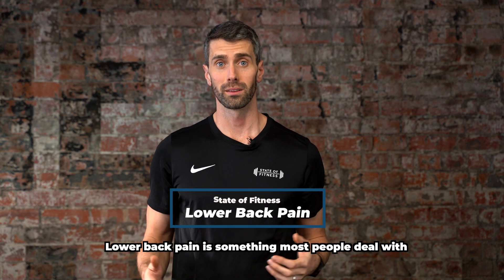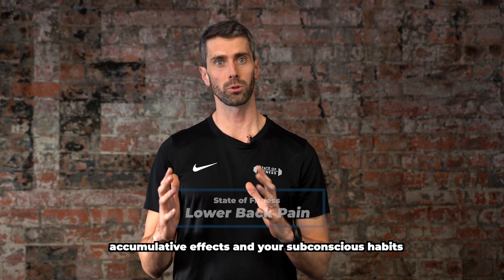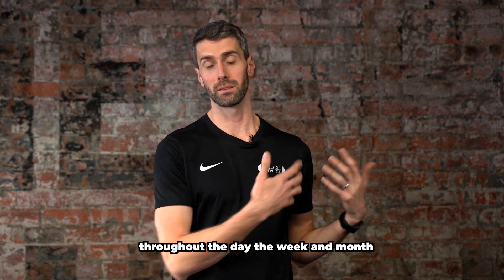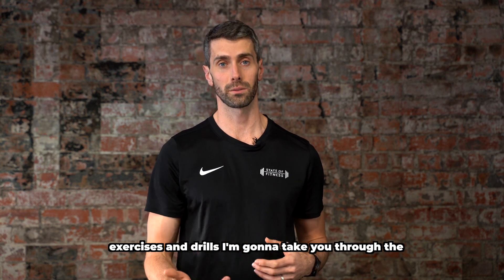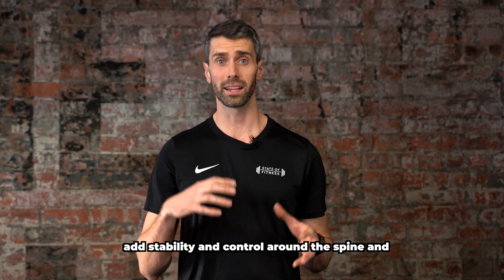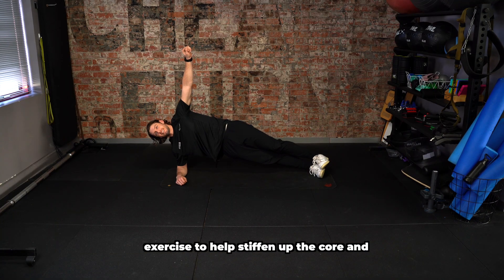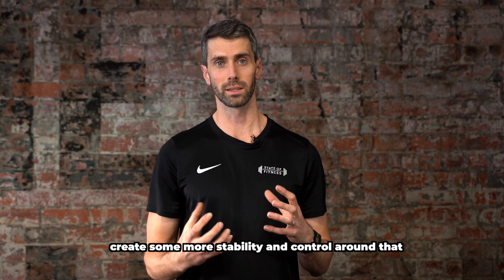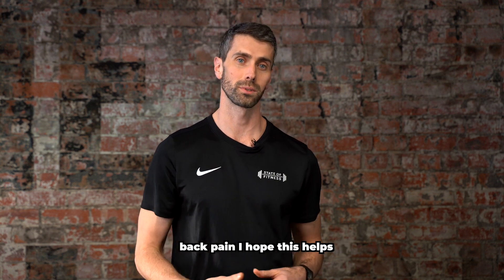Lower Back Stiffness - State of Fitness | Personal Training, South Yarra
🔥 Ease Lower Back Stiffness with Dylan's Expert Tips! 💪

Dylan's tackling a common issue today that many of us face – lower back stiffness. It sneaks up on us through the day, week, and even the month, but we've got your back! 🙌

👉 First up, Dylan demonstrates a glute release using a trigger ball - a simple yet effective stretch to ease that tension. 🎾 Then, it's time to build some serious stability! Dylan shows you how a side plank can not only strengthen your core but also provide much-needed support to your lower back. 🏋️‍♂️

Our members have seen fantastic results with these exercises, and now it's your turn! Try them out and let your back thank you later! 🎯

Are you looking for a Personal Trainer near South Yarra, Melbourne? Dylan Jones and the State of Fitness Personal Trainers are welcoming new clients and members today!

Book in your free consultation today!

STATE OF FITNESS
Personal Training | South Yarra, Melbourne

The personal trainers at State of Fitness are degree-qualified, experienced, and ready to provide you with a tailored fitness program that suits your body and your goals.

You'll be joining a welcoming and friendly community at State of Fitness on Chapel Street, South Yarra, who are driven to achieve health and fitness goals together whilst enjoying a laugh in good company.

State of Fitness sessions are by appointment only, so you can work one-on-one with your personal trainer, or in small groups with 1 to 3 other people.

The personal trainer and coaching team at State of Fitness can also assist with nutrition and dieting, health and wellness, habits and lifestyle, in addition to your tailored personal training sessions.

What are you waiting for? Start working on a body that you're proud of!